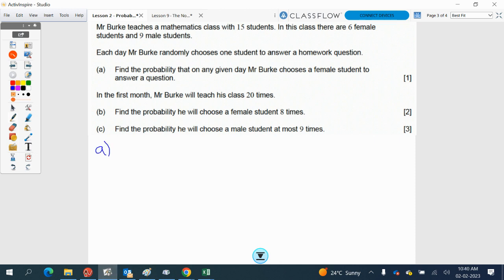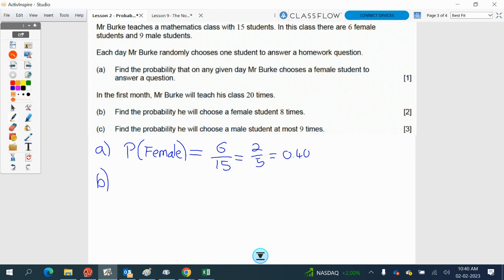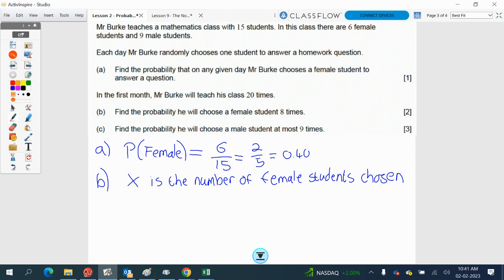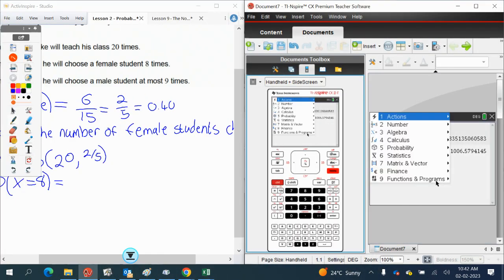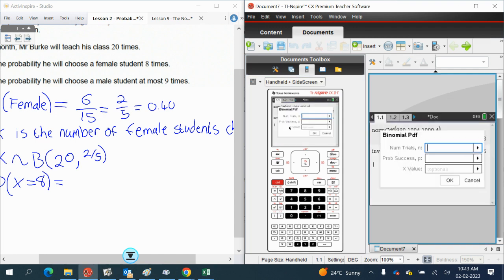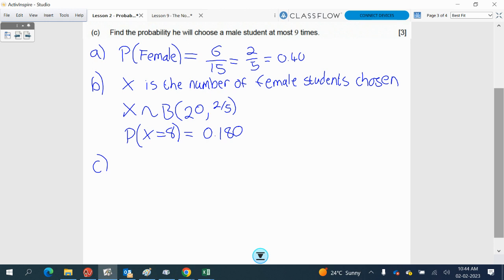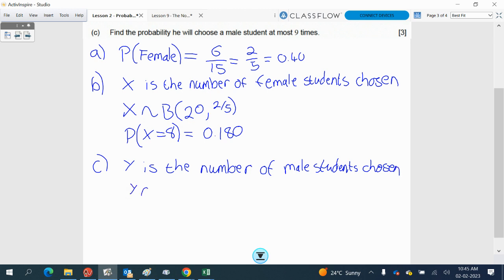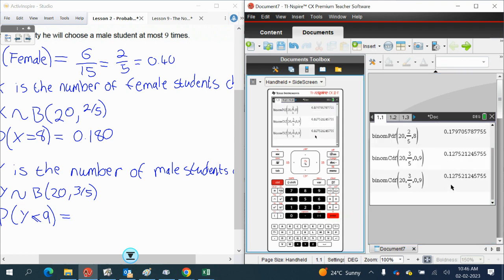IB AISL: Binomial Distribution Question